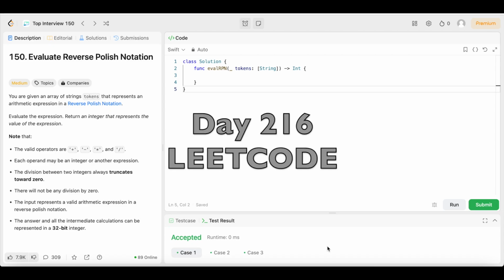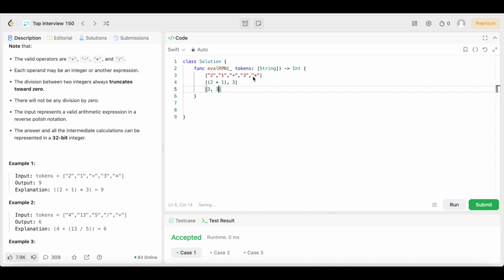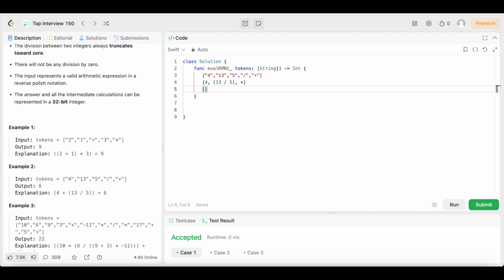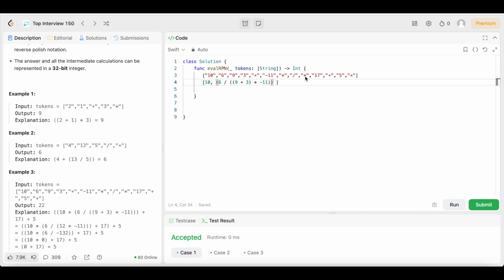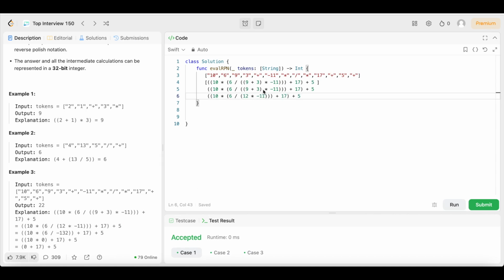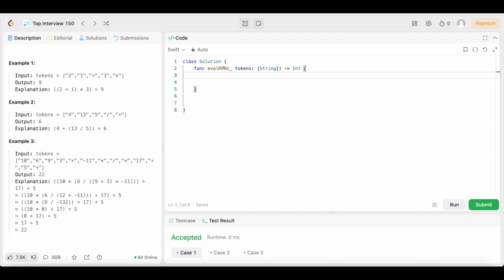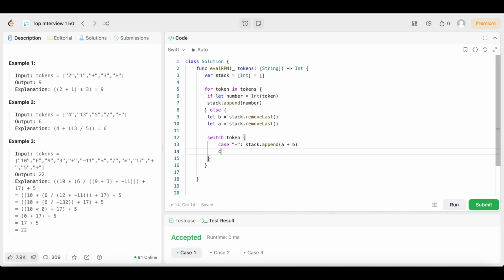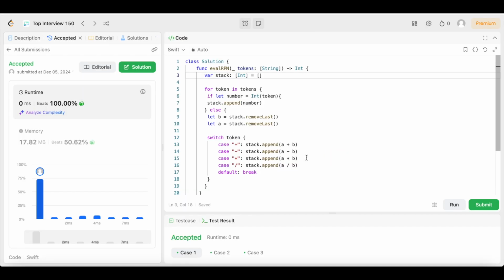DAY 216: LeetCode Problem 150. Evaluate Reverse Polish Notation - Swift